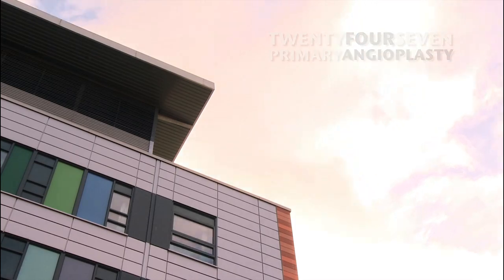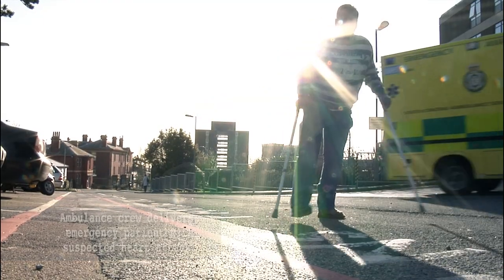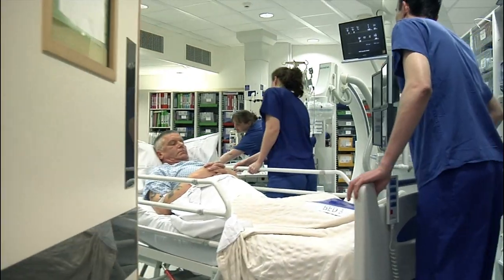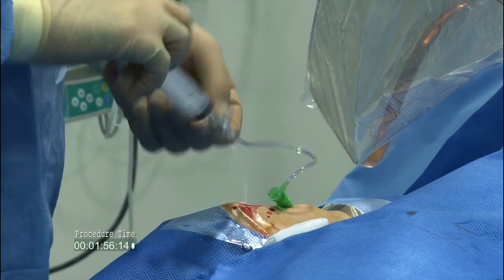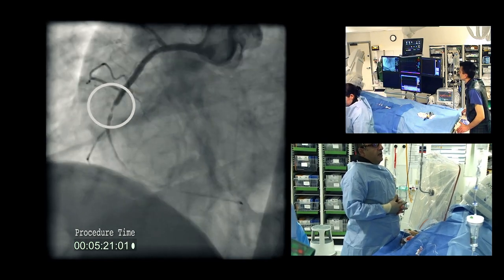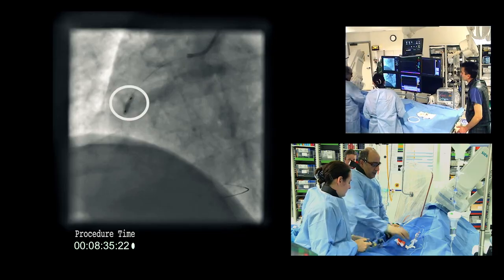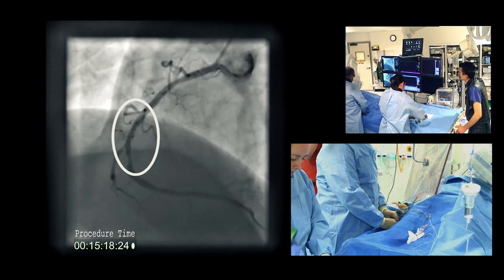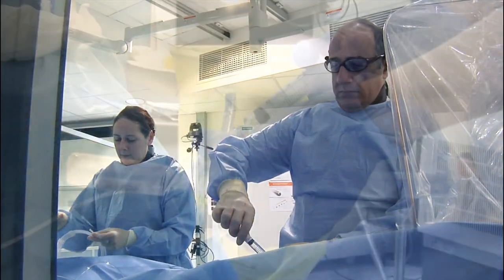Primary Angioplasty Twenty Four Seven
Dr Ali Dana, consultant cardiologist at Queen Alexandra Hospital, Portsmouth outlines the importance of the quick transfer of patients suffering a heart attack (Myocardial infarction) by ambulance crews directly to the Catheter Labs, where they can immediately receive  primary angioplasty treatment. The production demonstrates the successful implementation of this treatment pathway and outlines the techniques used in a primary angioplasty procedure. This is an amazing insight into the NHS and the fantastic care that can now be received in world-class facilities.

Please be aware we cannot accept emails from youtube members regarding diagnosis of heart conditions or other health related problems. If you have any health concerns please contact your local healthcare provider.

You can also find some excellent information on all aspects of heart attacks and coronary heart disease at the following websites
Please be aware that we cannot comment on individual patients cases. If you do want specific advice it is advised that you contact your GP or NHS direct

The filming and production of this video has been supported with an educational grant from Daiichi Sankyo UK Ltd.  Daiichi Sankyo UK Ltd has had no involvement or input in the content.

This film was produced by Oxford Medical Illustration which is a department of Oxford University Hospitals NHS Trust. If you wish to find out more about their work